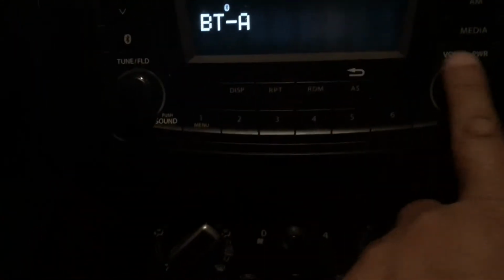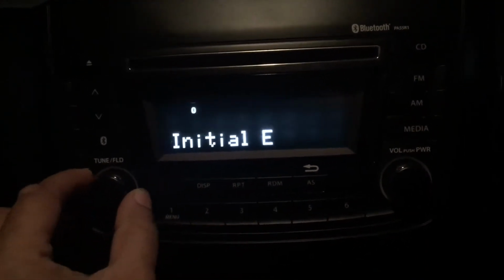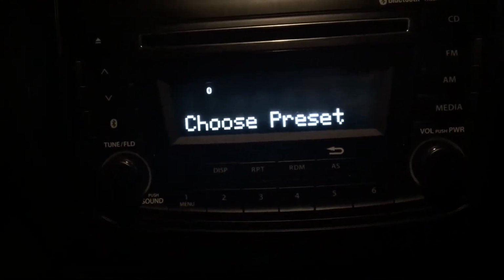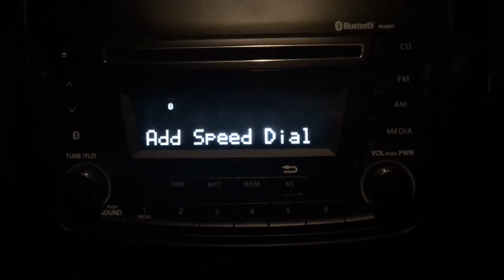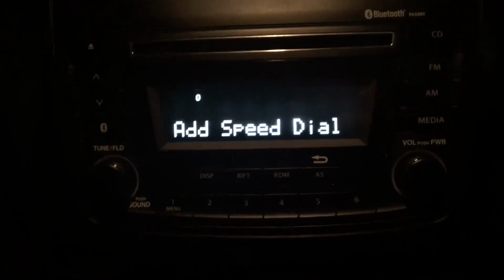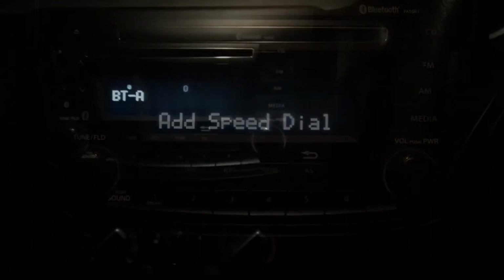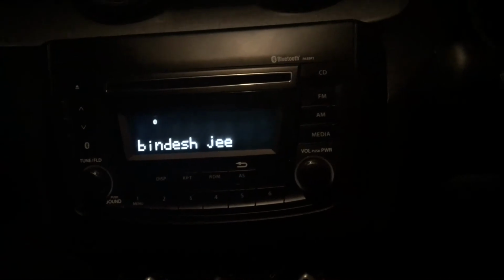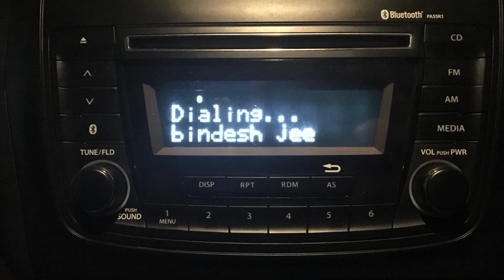How to Make Call From Car | Maruti Suzuki Swift | Speed Dial Setup in Car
Speed dial numbers calling from your car. You just need to connect your car with Phone then automatically your all contacts will be loaded from phone to car. Then you can see the names in car. Now you just need to add that number for speed dial, so that you can dial easily whenever you need. This is very useful when you need to call to any person in short time or in urgent. If you have already loaded and assigned the speed dial then you can make the call in short time. However disadvantage of this is your voice will be played in speaker so if you have other person in car then all will be able to listen to the conversion of yours.